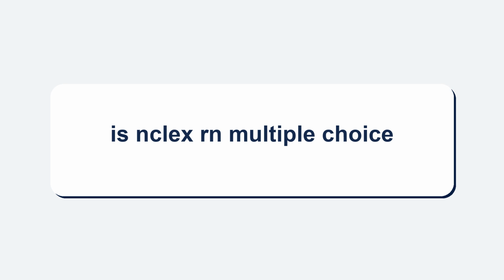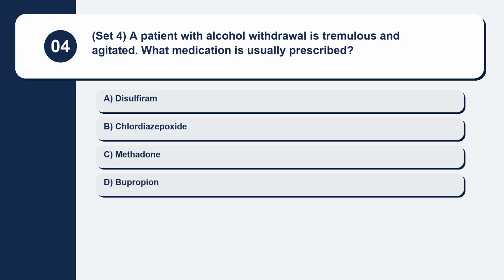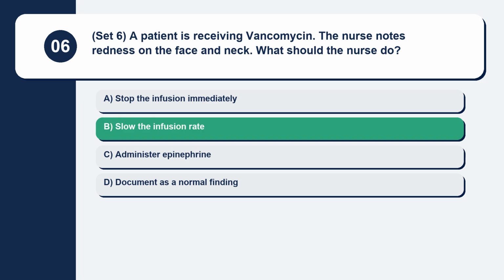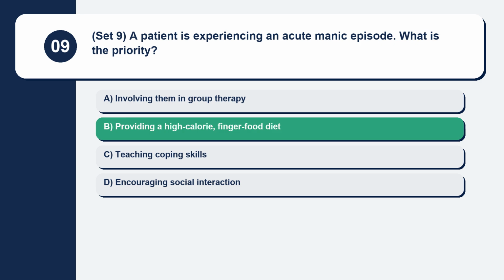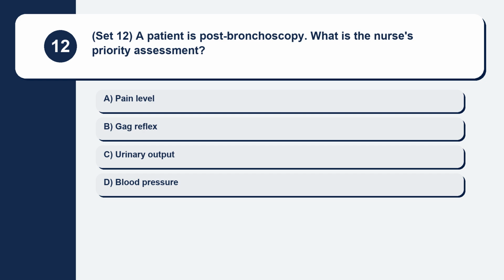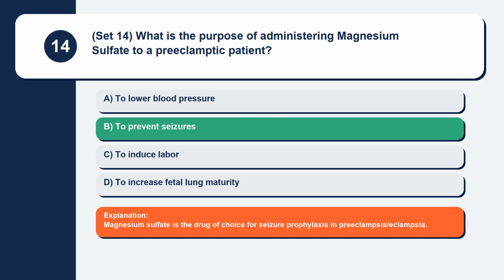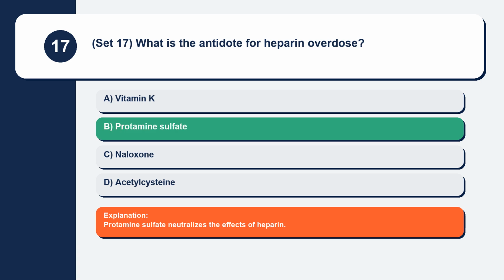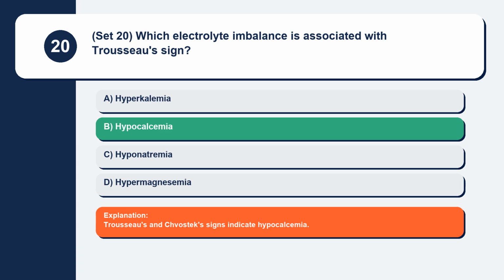2026 NCLEX-RN Multiple Choice Success: Master Next Gen Questions and Clinical Judgment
Passing the 2026 NCLEX-RN is the single most important hurdle on your path to becoming a registered nurse this year. As the healthcare industry continues to transform, the licensure exam has evolved to ensure that every new nurse possesses the critical thinking and clinical judgment necessary for safe practice in modern environments. This 2026 guide focuses specifically on the multiple choice portion of the exam, providing you with the exact strategies needed to navigate the Next Generation NCLEX (NGN) format with precision. We break down the latest testing trends and high-priority nursing concepts that are currently defining the 2026 exam cycle.

The 2026 exam structure places a significant weight on the NCSBN Clinical Judgment Measurement Model. This means that even standard multiple choice questions are now designed to test your ability to recognize cues, analyze data, and prioritize patient needs in real time. We explore how these questions are constructed and provide a step-by-step framework for evaluating complex scenarios. From interpreting lab values to managing multidisciplinary care teams, our breakdown covers the essential skills that will help you achieve a passing score.

We also provide these services, specialized study resources, and personalized help for candidates who want to accelerate their learning and master the NCLEX curriculum. Our tailored approach is designed to meet the unique needs of 2026 nursing graduates, ensuring you have the support necessary to excel in a high-stakes testing environment.

In this deep dive, we address the most challenging topics appearing on the 2026 NCLEX-RN, such as advanced pharmacology, pediatric care, and psychiatric nursing interventions. We discuss how to effectively use the process of elimination and how to identify the critical keywords within a question that point toward the correct action. Understanding the rationale behind each answer is the most effective way to build the confidence required for exam day. We also highlight the updates to the 2026 Candidate Bulletin, including changes to testing center protocols and administrative requirements.

The 2026 NCLEX-RN has transitioned into a more integrated testing experience, blending traditional question formats with innovative case studies. However, the four-option multiple choice question remains the most frequent item type you will encounter. In 2026, these questions have become more sophisticated, often requiring you to choose the most correct or first action in a multi-layered clinical situation. Our analysis covers high-yield content areas such as management of care, safety and infection control, health promotion and maintenance, and psychosocial integrity. We provide clear examples of how to apply nursing logic to each category, ensuring you can tackle even the most confusing questions with ease.

Effective preparation for the 2026 exam also involves understanding the logistics of Computerized Adaptive Testing (CAT). The exam adjusts its difficulty based on your performance, which can be intimidating for many candidates. We explain how the passing standard for 2026 has been calibrated and what it means for your study plan. By focusing on the core competencies required by the NCSBN, you can optimize your study time and avoid getting bogged down in low-yield details. This video provides a structured approach to your final review, highlighting the specific areas where most students struggle and providing the clarity needed to overcome these obstacles.

Furthermore, we explore the evolving role of technology in nursing practice as reflected in the 2026 exam. Questions regarding electronic health records, automated medication dispensing systems, and telehealth interactions are becoming more common. We ensure you are familiar with the standard terminology and best practices for using these tools safely and ethically. This focus on modern nursing practice ensures that you are not only ready to pass the test but also prepared to thrive in the complex healthcare environments of 2026.